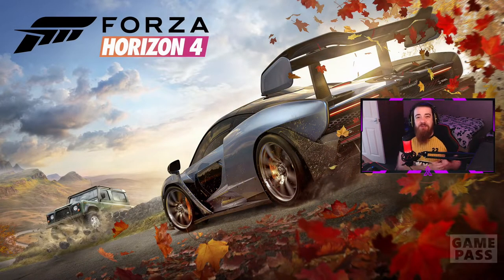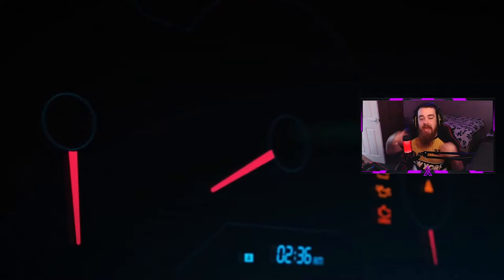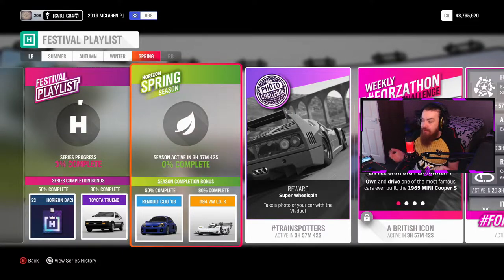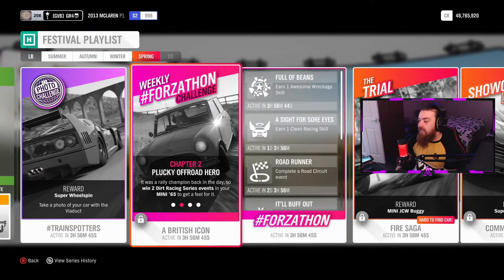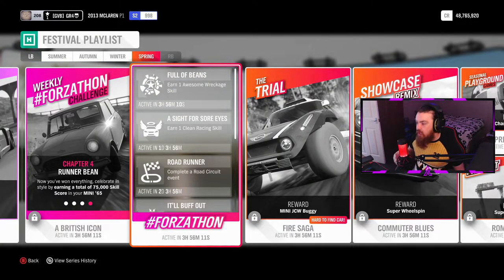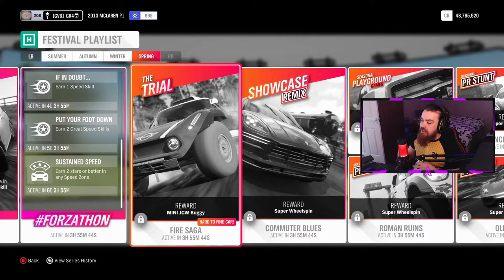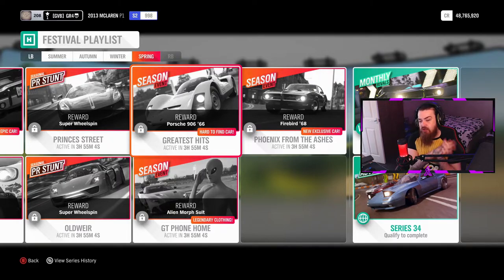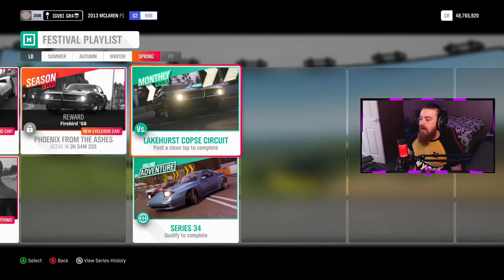Spring Festival Playlist *UPDATE* - Forza Horizon 4